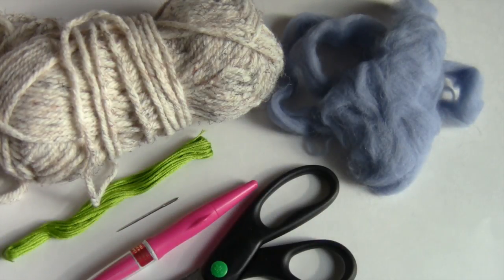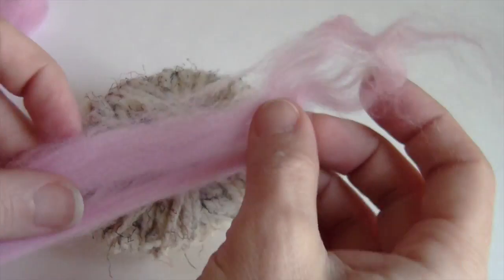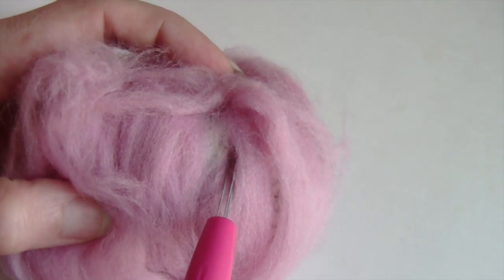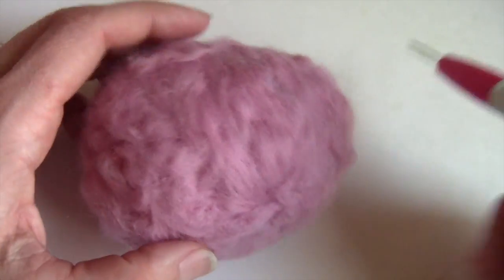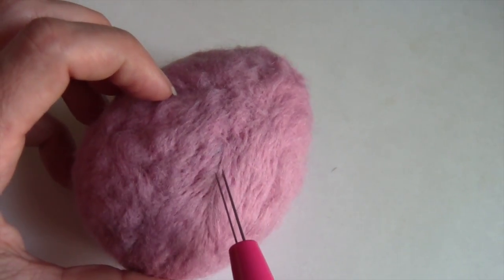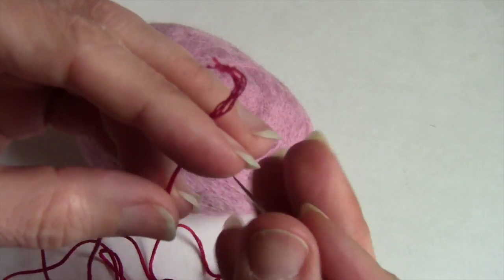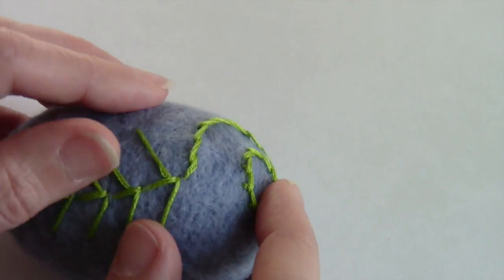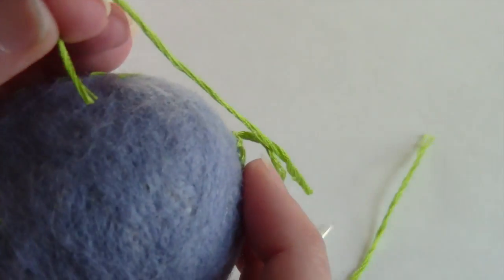How to Make a Felted Pincushion: with Beginner Hand Embroidery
I'm using Bonnie's Learn with Me Hand Embroidery video series to learn hand embroidery myself. My first attempt will be in embellishing this needled felted egg pincushion. The felting takes the most time, but the embroidery stitches I used are very basic and easy to learn. I do give you some tips about embroidering in a round felt object as opposed to fabric - how to hide your knots, etc.

Once you're finished, you'll have a beautiful, handmade pincushion you can use in your craft or sewing room, or even give someone as a gift. Alternately, this could easily be converted into an ornament with a little ribbon. I hope you enjoy my first pincushion tutorial!